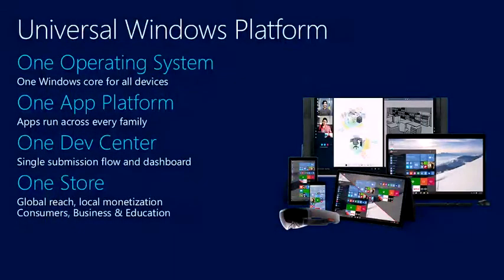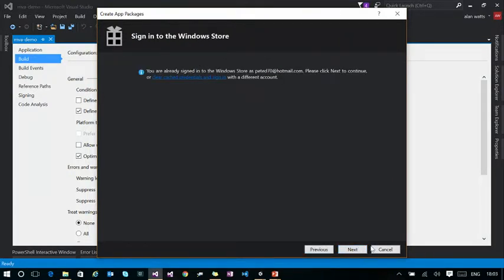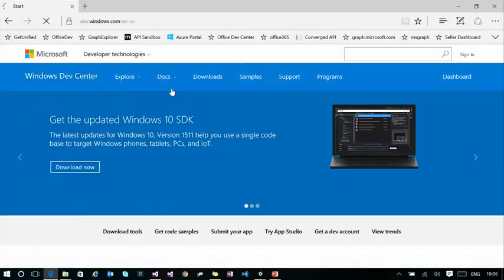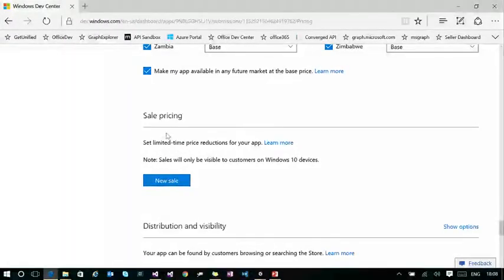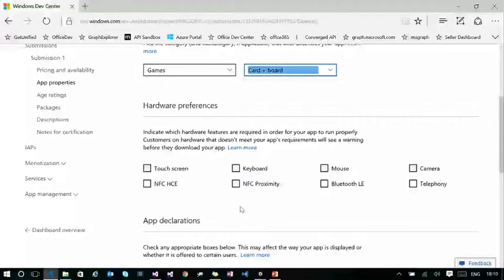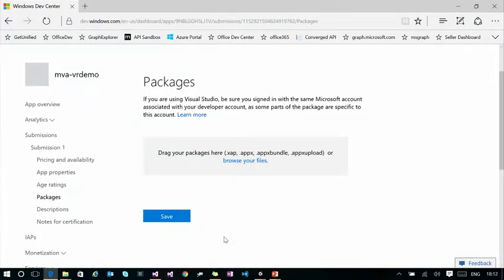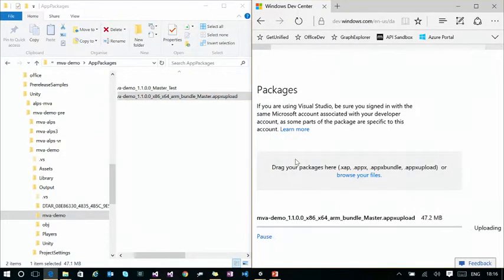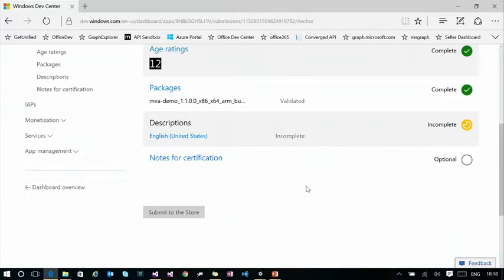06 Windows Store